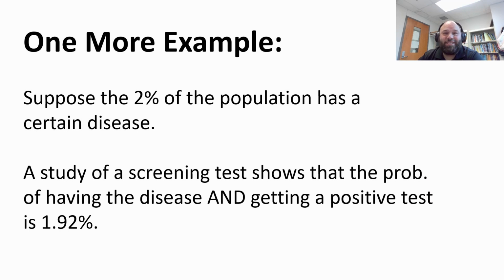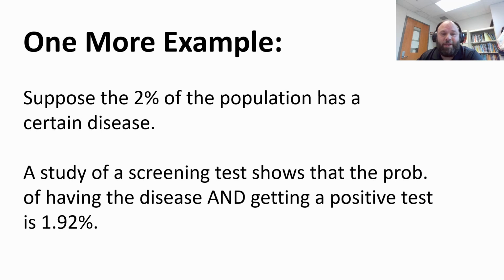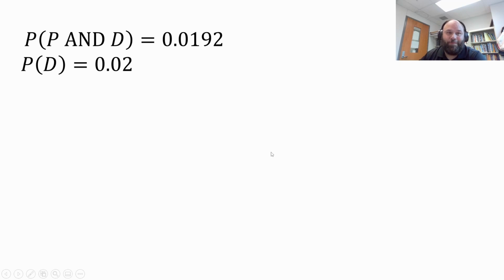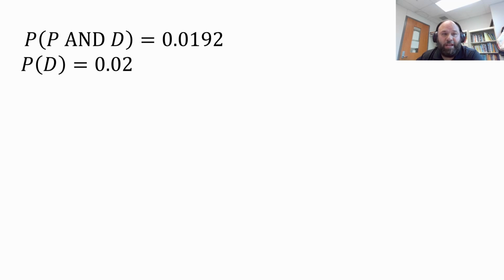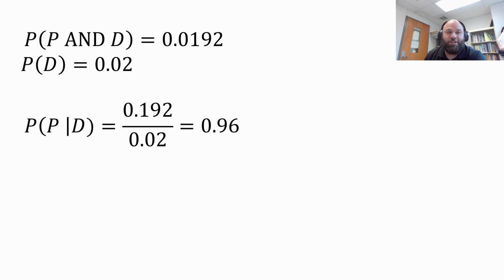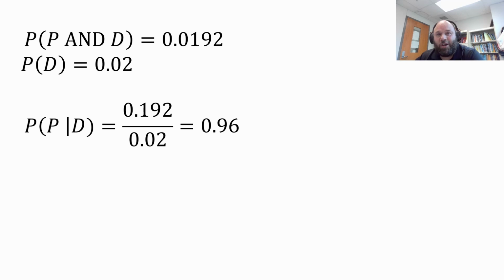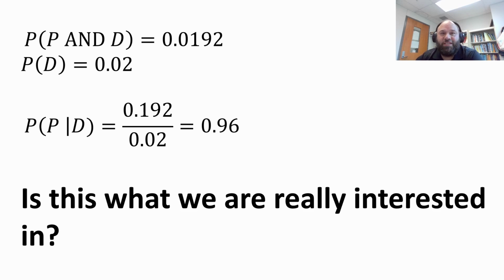Section 3.5, Video 3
In this video, we go over one more conditional probability example, and discuss why the result is less than satisfying.